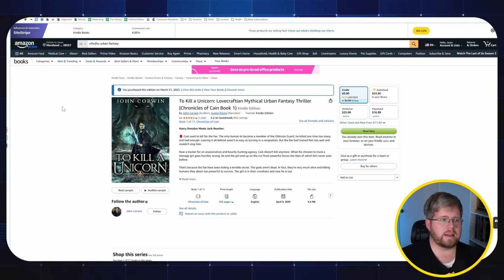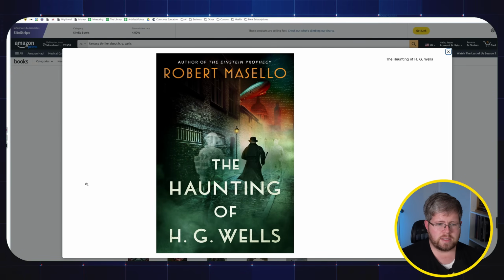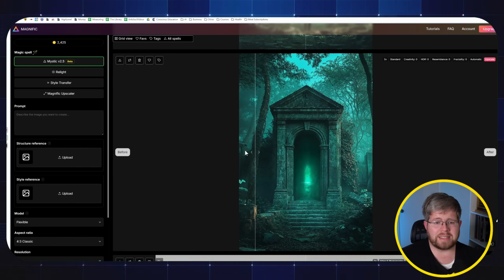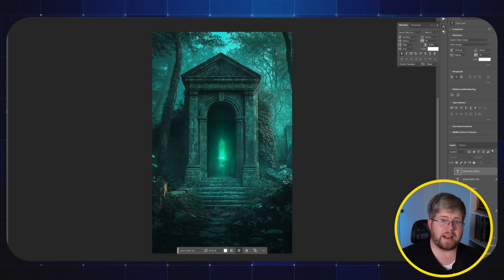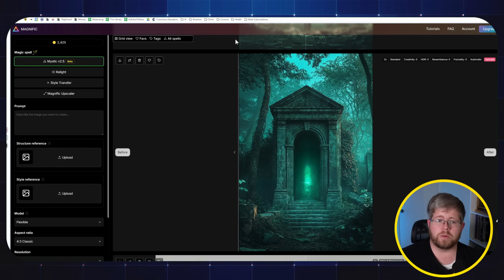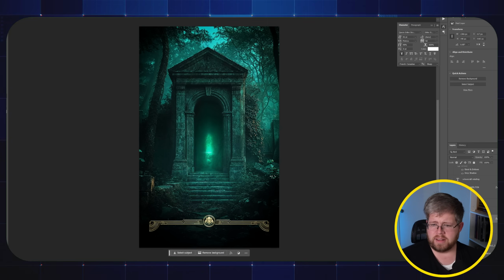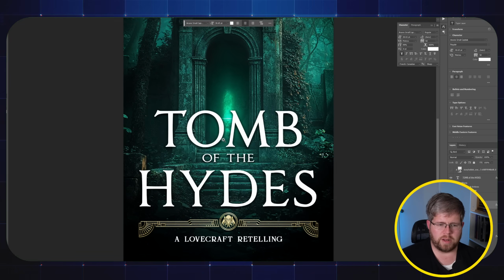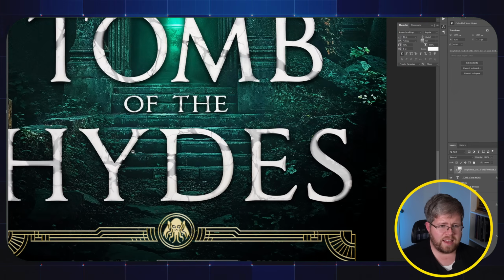How to Make a GOOD Book Cover with AI